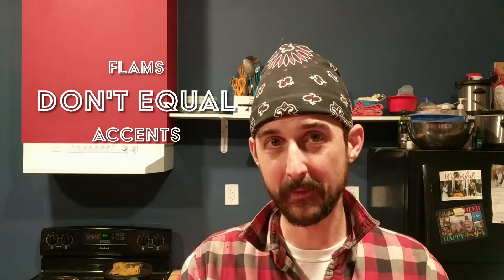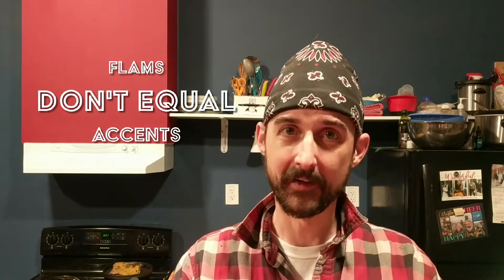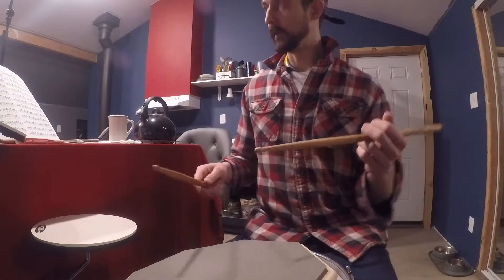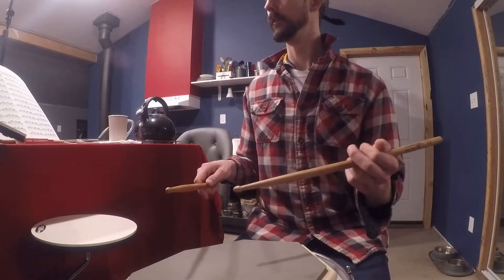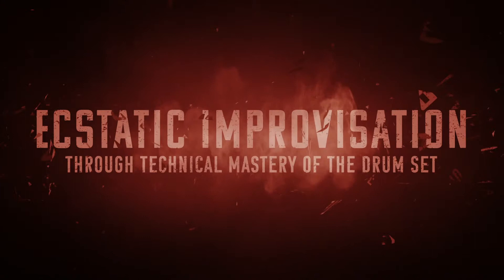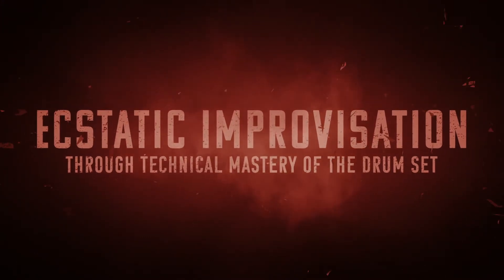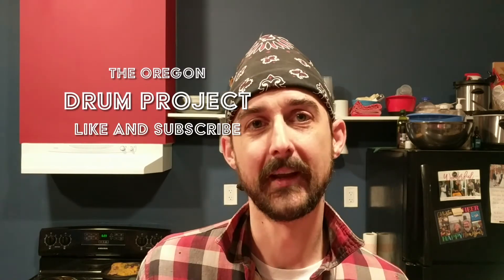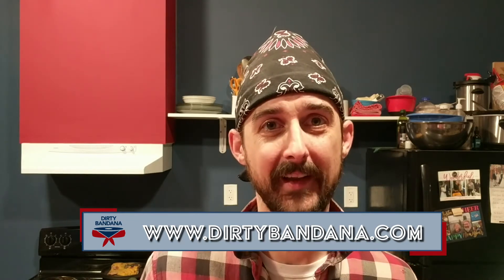Flams Don't Have To Be Accents: Oregon Drum Project - Day 104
Today I talk about how flams don't have to be accents. I'm working out of Stick Control today! Let me know if you're working out of this book and where you're at in your journey.